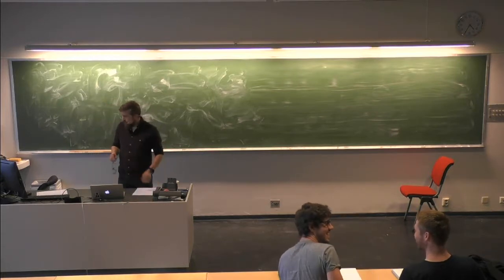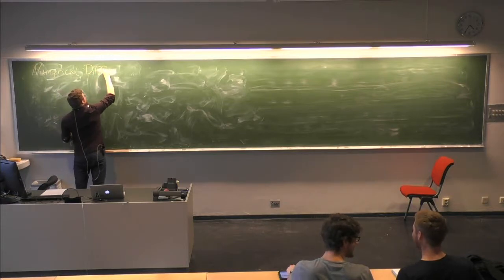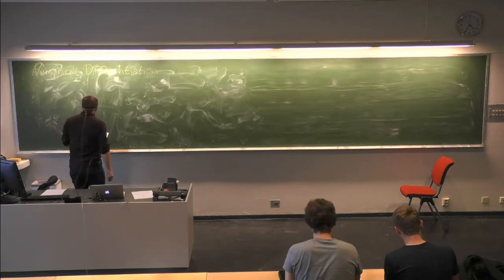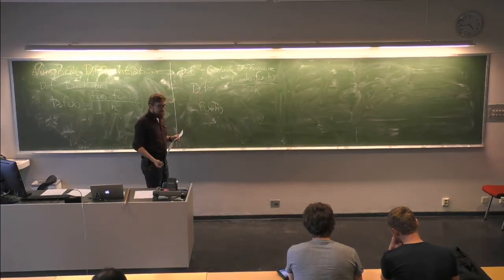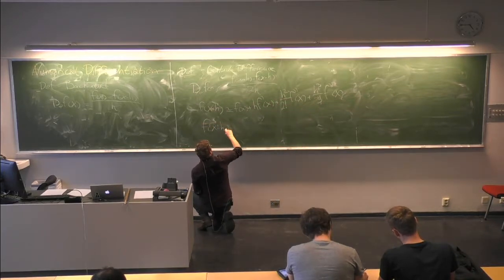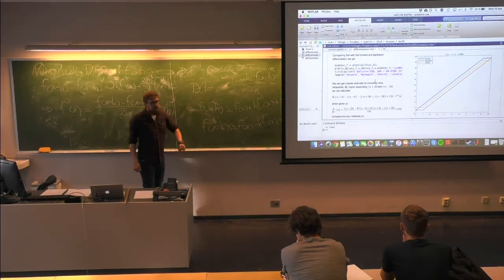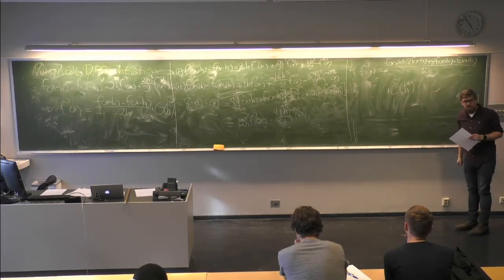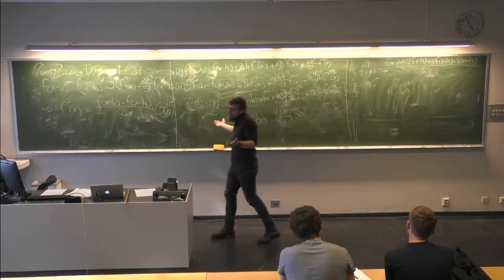Numerical differentiation and round-off error (Lecture 17 - 2018-09-19)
Lecture in TPG4155 at NTNU on numerical differentiation and round-off error covering forward, backward and mid-point differentiaon (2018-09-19).